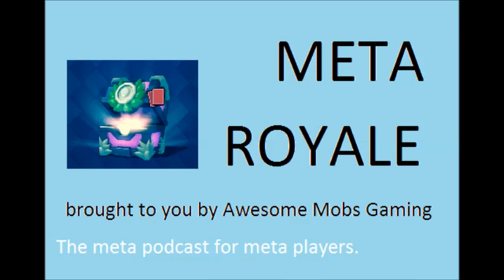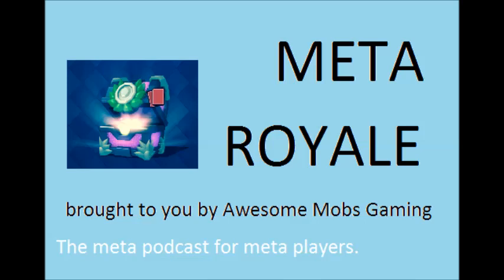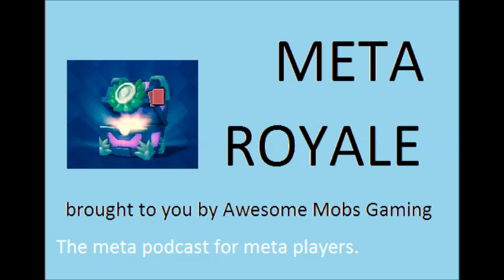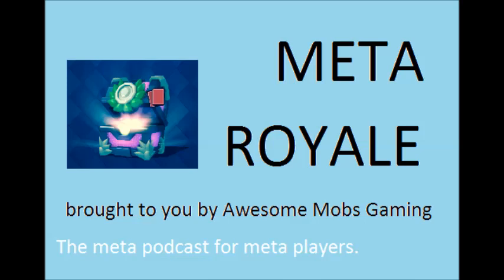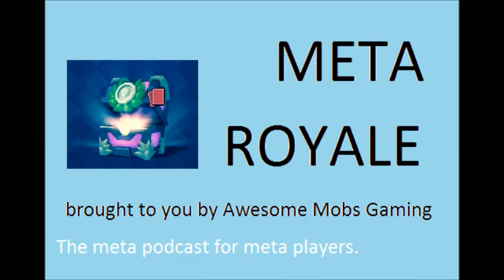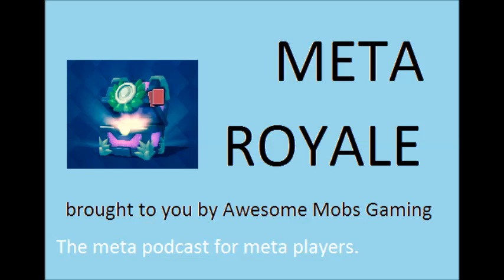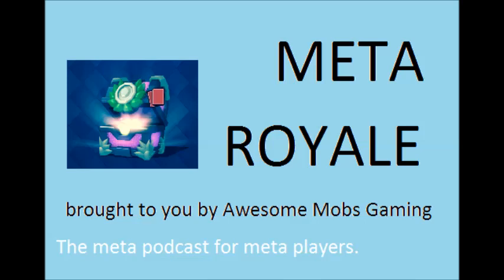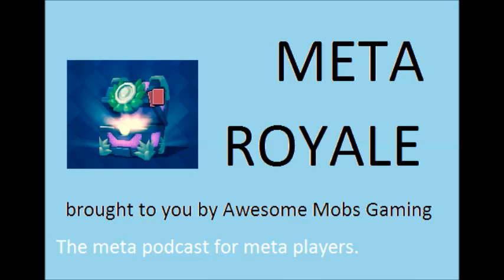Meta Royale 003 - The Meta Podcast for Meta Players - Meta-changing Meta